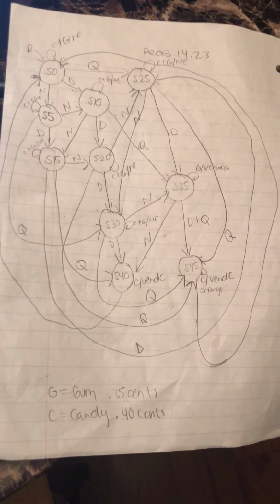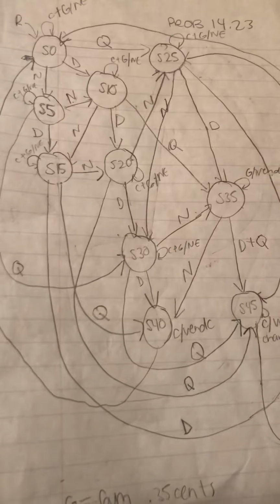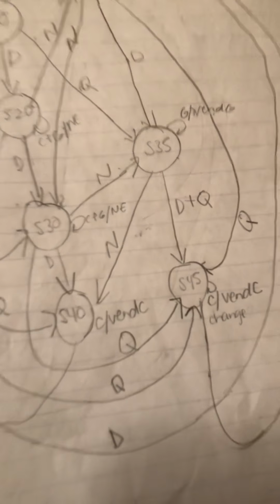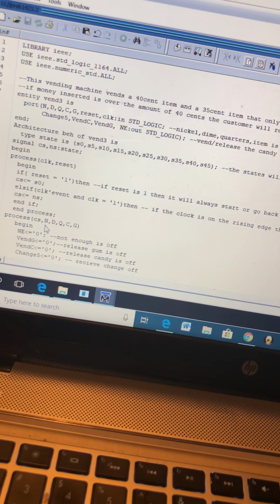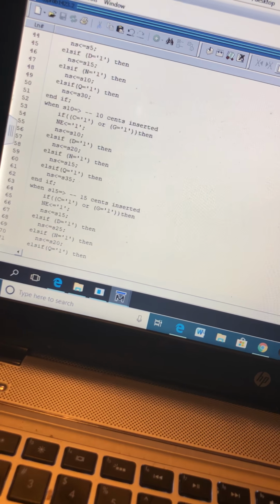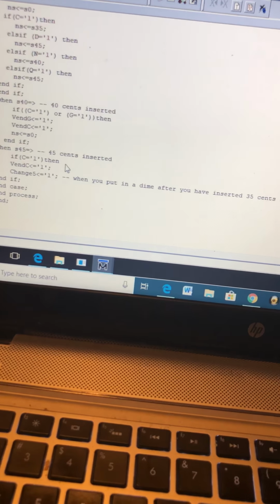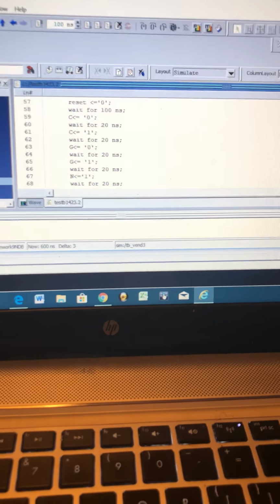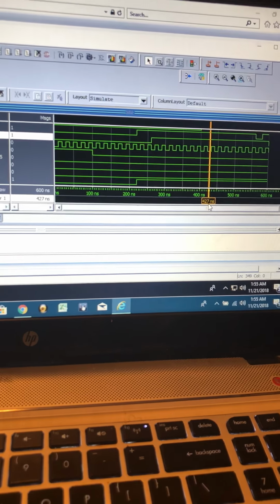Homework 9 NDB